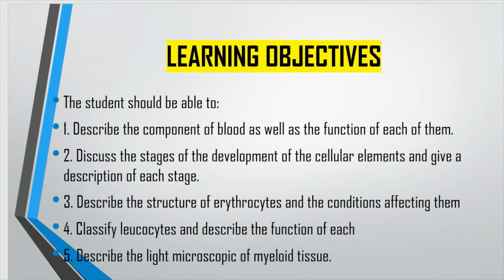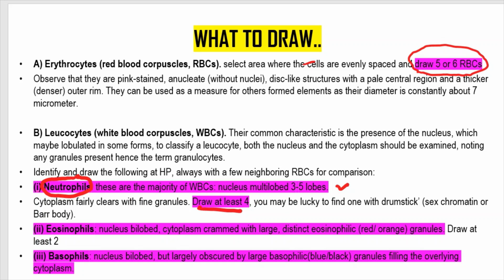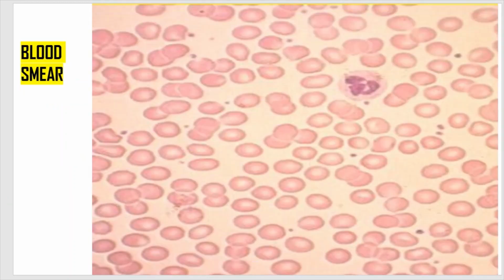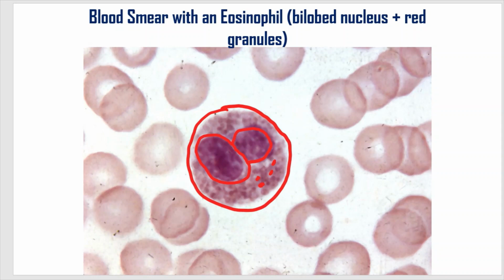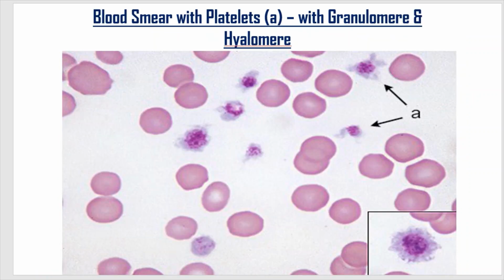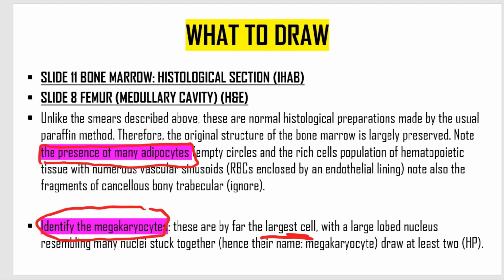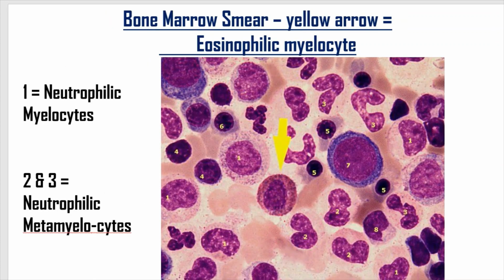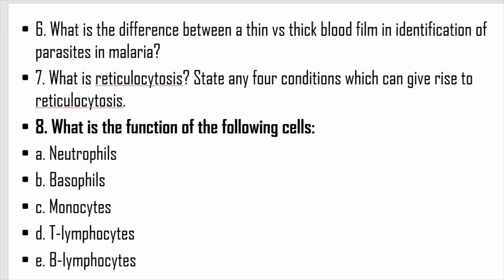Histology Lab Practical 8 | BLOOD | Dr Byson EM🩺